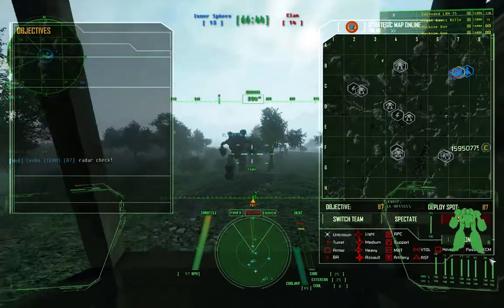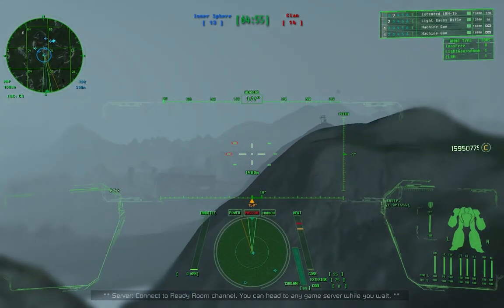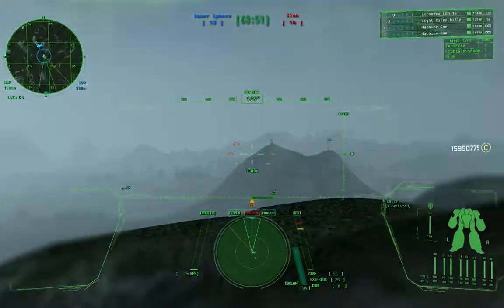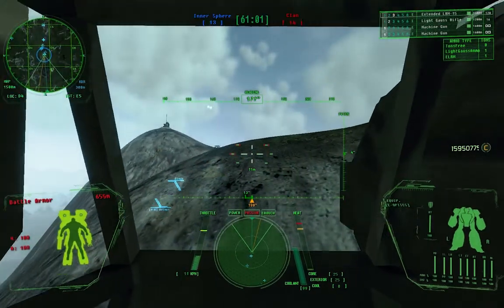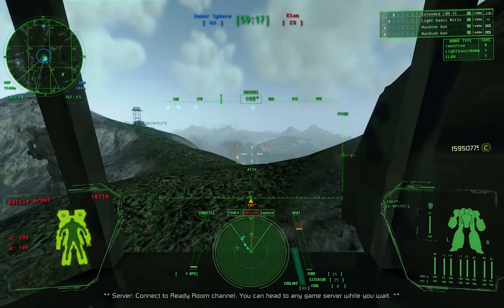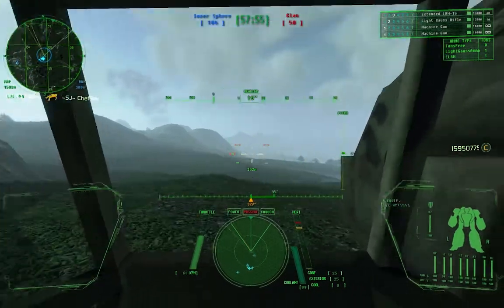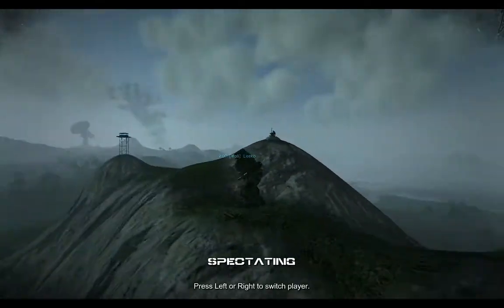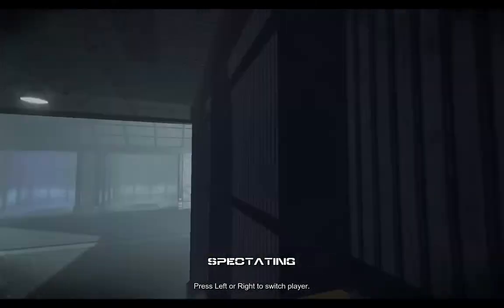MWLL Chaos March - Drop 2017/07/09 - TC Warzone